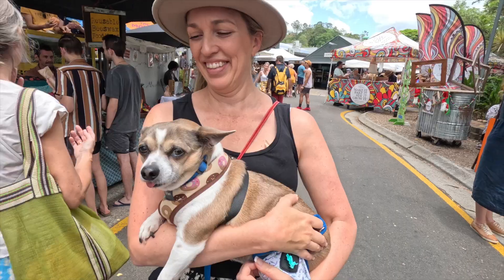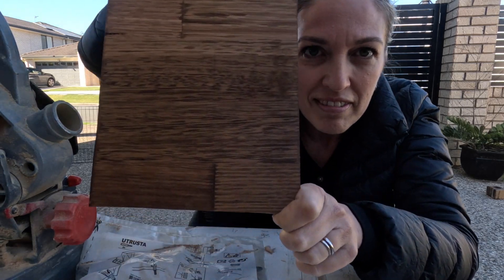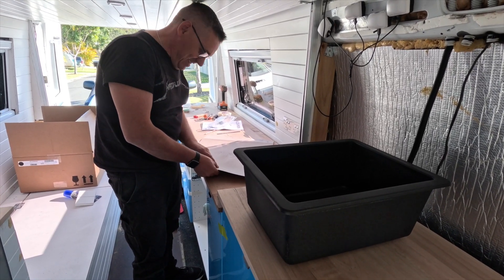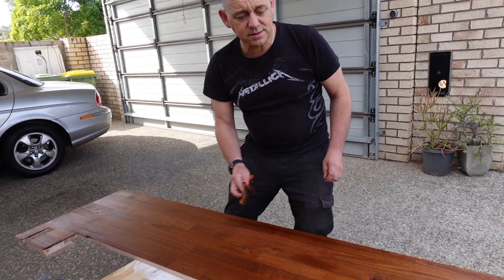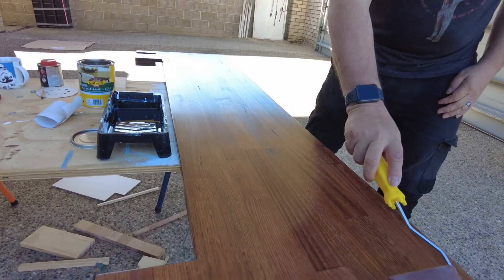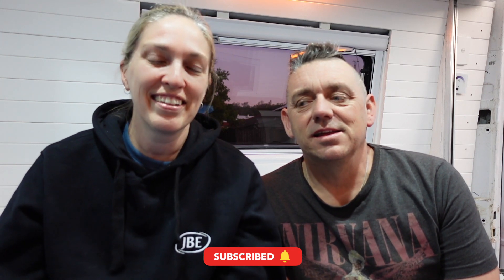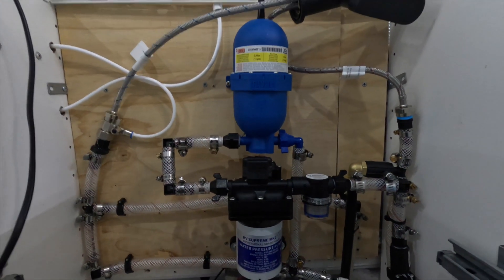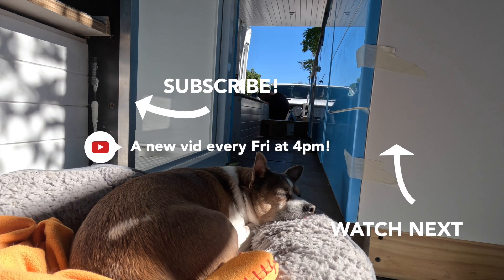I didn't know this existed! - A MUCH QUIETER WATER PUMP! - DIY INSTALLATION.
In today's video, we're thrilled to present Tim installing a quieter water pump system in Vinnie. Say goodbye to the loud and bothersome water pump noise, and embrace a more serene and peaceful journey on the road.

🚐 What's the fuss about a quieter water pump?
No one enjoys being disturbed by a noisy water pump, especially when you're trying to enjoy the serenity of nature. The traditional water pumps in most camper vans can create a constant hum that can disrupt your peaceful moments. We have found an awesome water pump to bring you the quietest and most efficient water pump installation for your beloved van.

Our Fleet:
Vinnie: 2004 Mercedes Sprinter CDI LWB. Self-built by previous owner. Full ensuite fixed bed  - full kitchen. CURRENTLY UNDER RENOVATION.
Pablo: 2019 Chihuahua – Tan in colour.